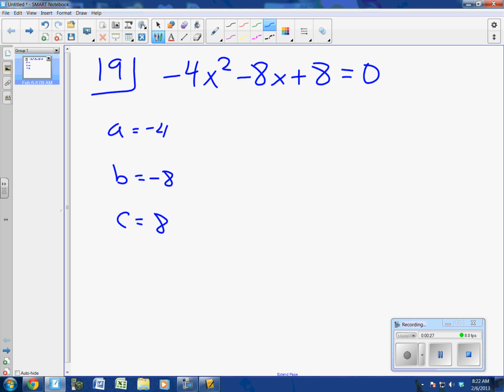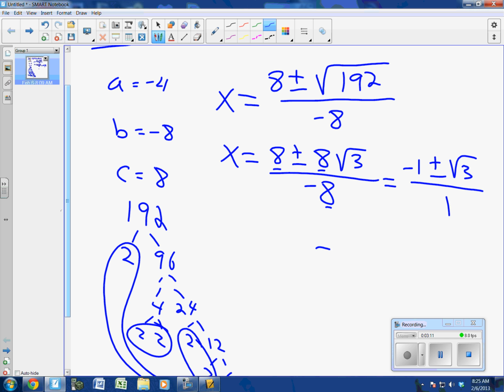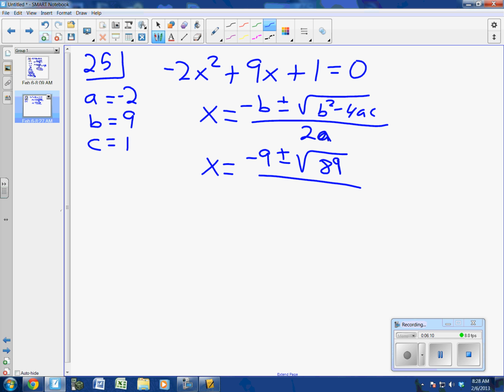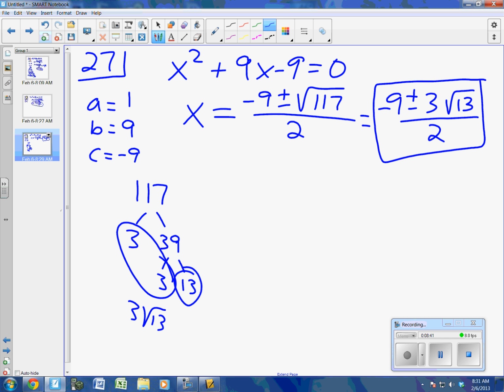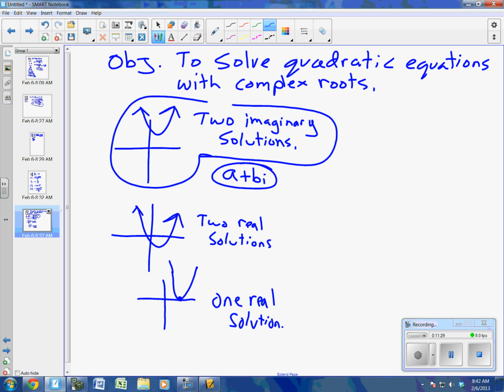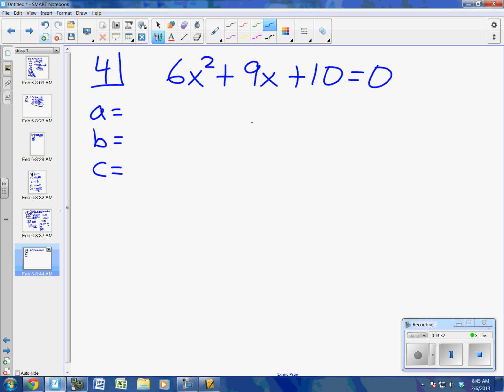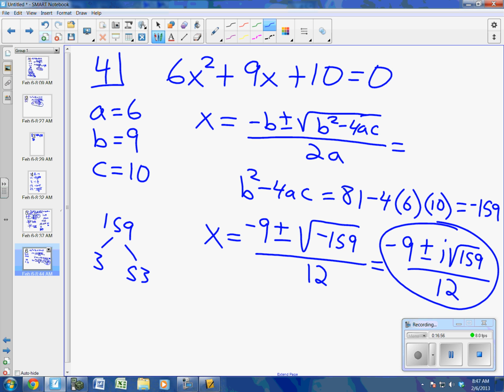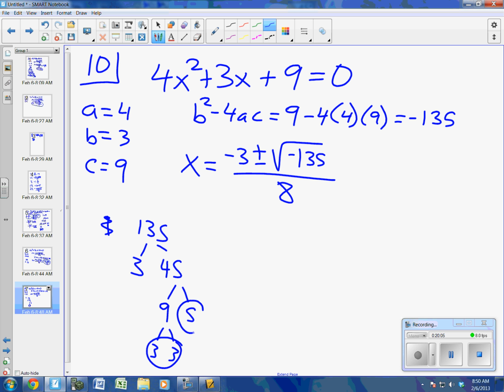Honors vid 2 6 13